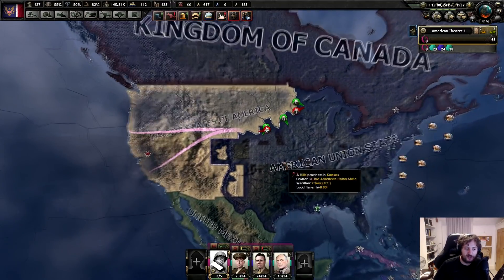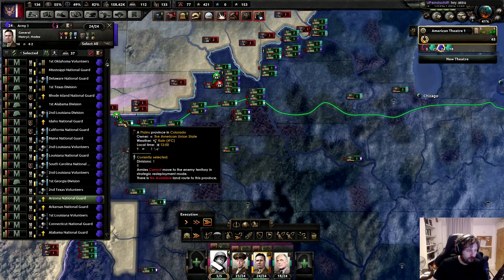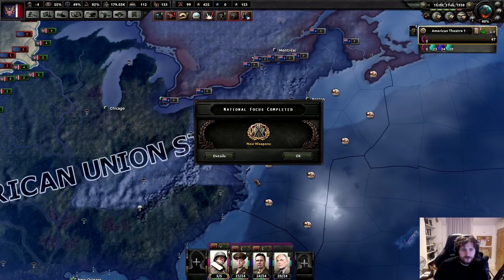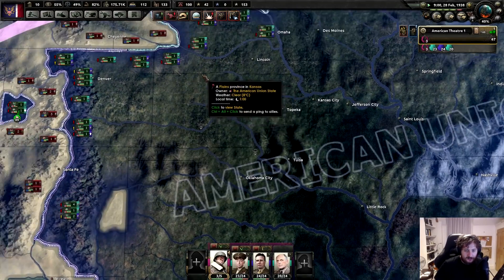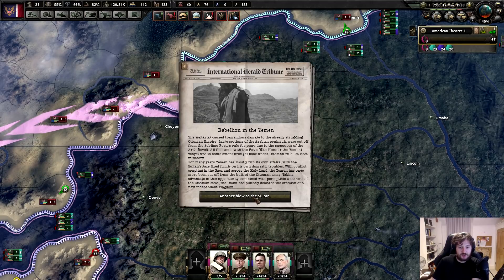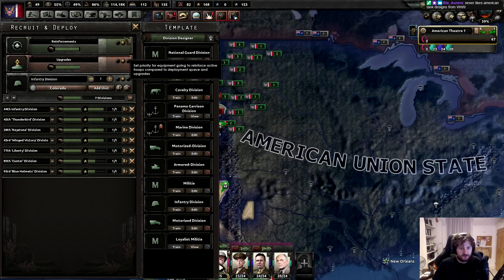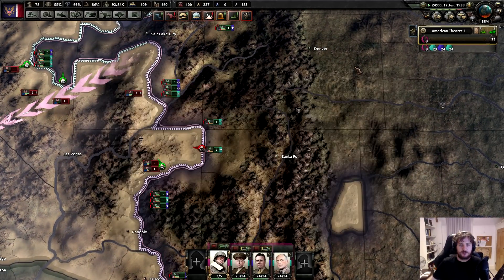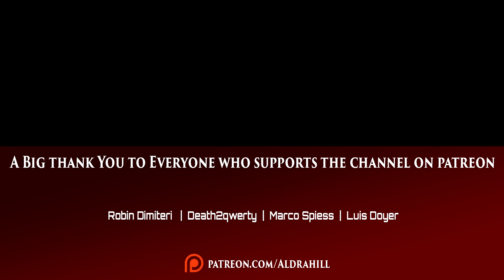PACIFIC WHAT?! #12 | Hearts of Iron IV Kaiserreich: American Union State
Kaiserreich has updated to 0.8, so let's take a look at the American Civil War changes as the American Union State! Huey Getting Long!

Hearts of Iron IV Kaiserreich is still updating, so let's play the American Union State and take a look at the civil war!